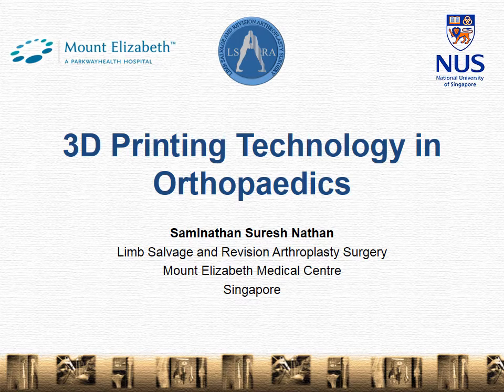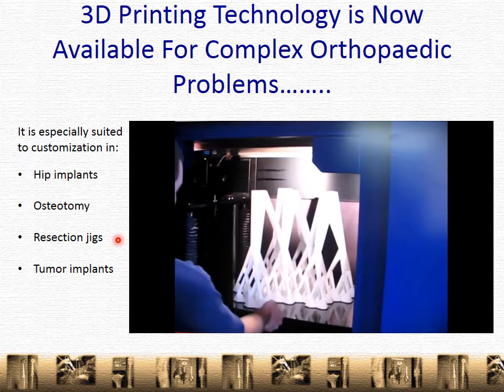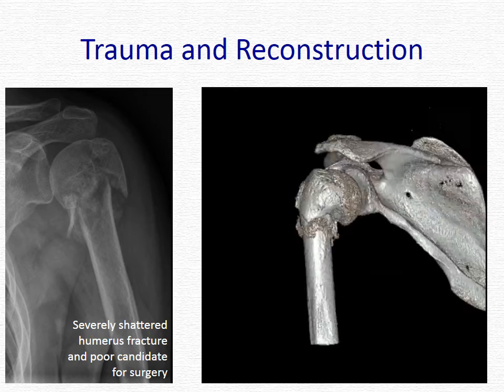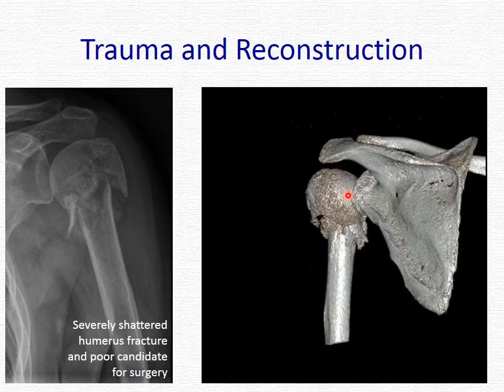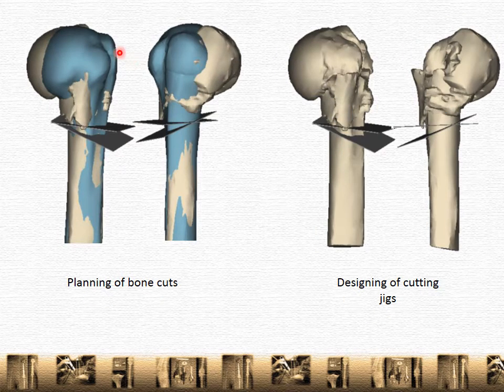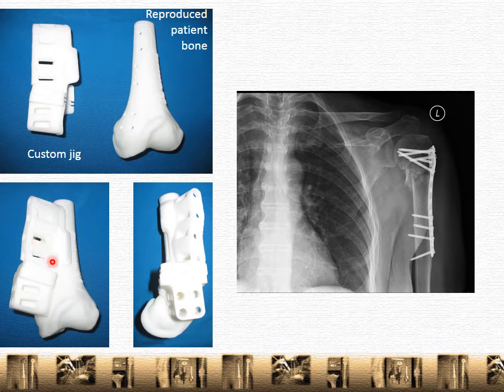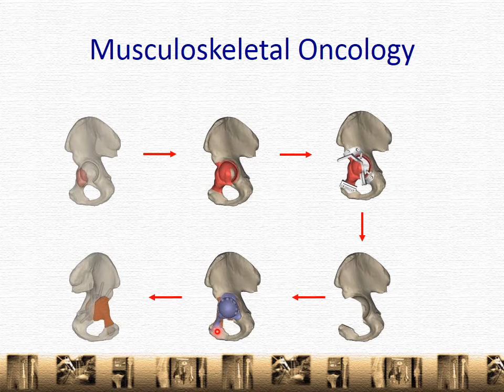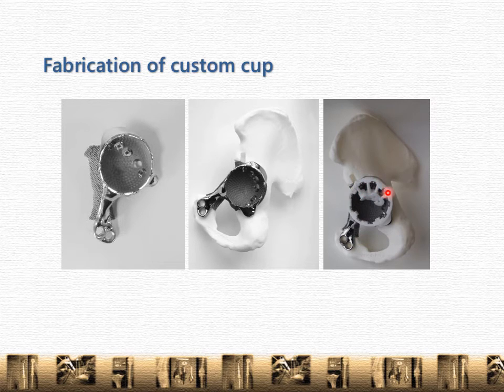3D Printing Orthopaedics| Computer guided tumor surgery| Precision osteotomy| Fracture fixation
The present era of precision orthopaedics sees the most appications in tumor surgery, joint replacements and fracture and malalignment correction surgery. The usual use of computer navigation and robotics is now being challenged via the use of 3D printing technology that solves the problem in a far more cost effective manner.